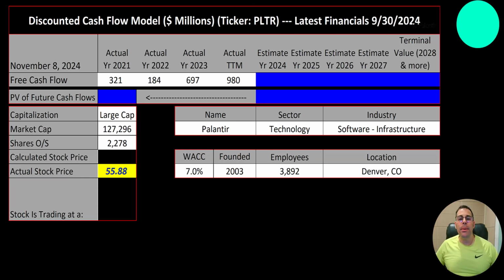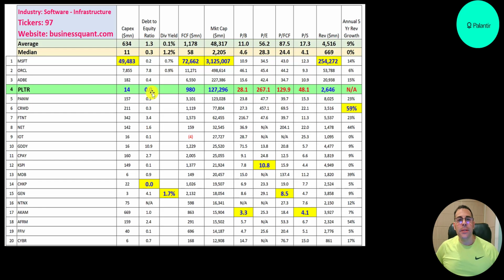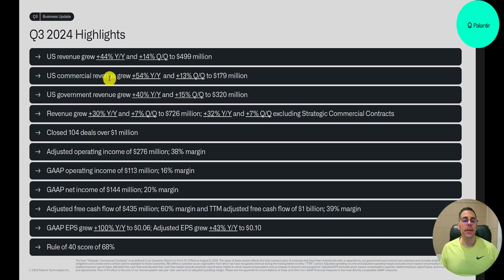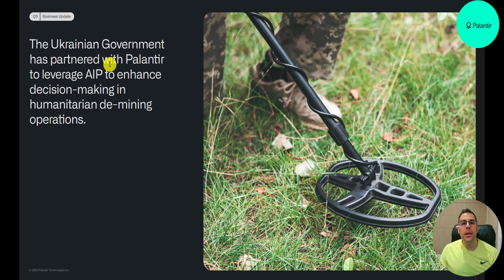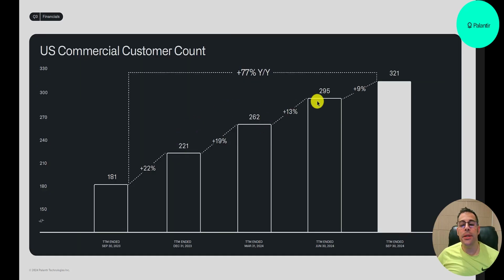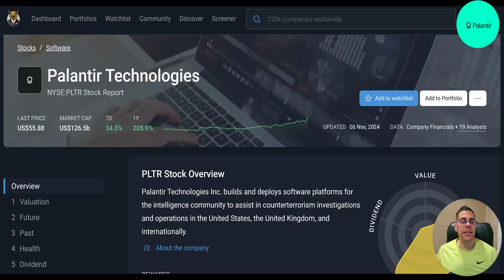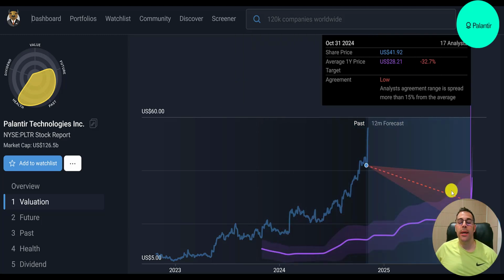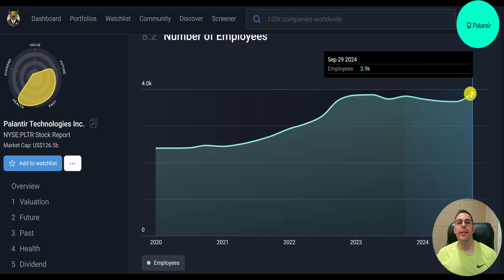Palantir Stock To The Moon! --- $PLTR